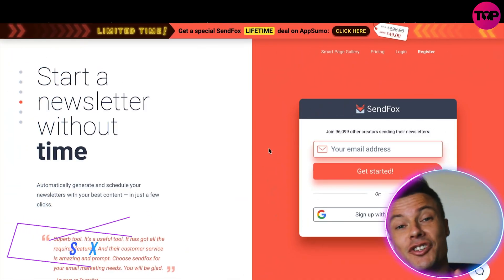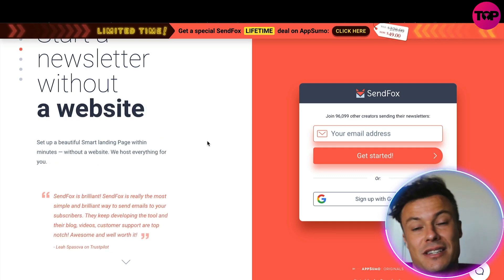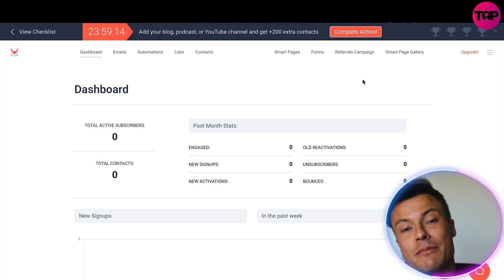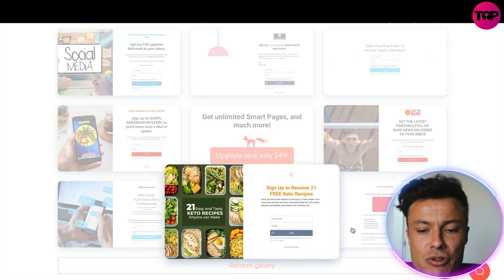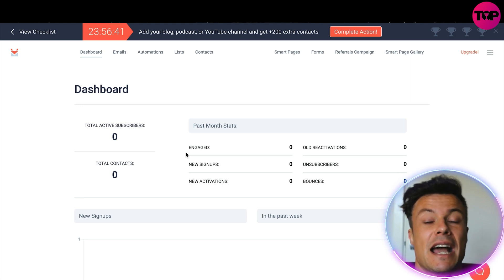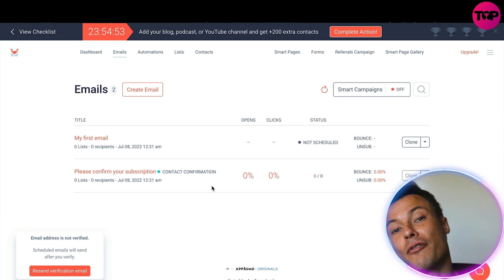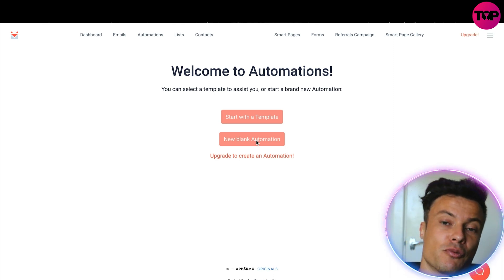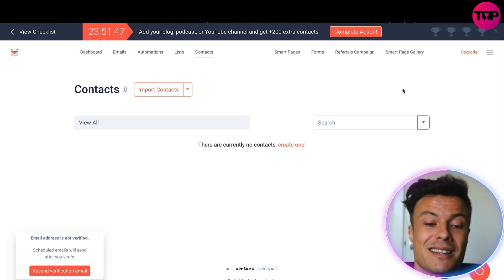Sendfox Review | Email Marketing Software | What Is Sendfox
SendFox
Create automated email campaigns with an affordable email marketing solution

Setting up one email sequence shouldn’t drain your marketing budget for the rest of the year. (“I don’t think a GoFundMe for our Facebook ads is gonna pull on any heart strings.”)

Between integrating code, duplicating templates, and managing content—you’re running out of cashflow before you even hit anyone’s inbox.

You need an email marketing solution that offers all the tools you need to build your email list without breaking the bank.

SendFox is a budget-friendly email marketing solution that lets you set up email automations, send drip campaigns, and create landing pages.

With SendFox, you have access to easy-to-use tools to create engaging email campaigns with custom colors, text, and images.

Got writer’s block? Use Smart Campaigns to repurpose your existing content into new emails in just one click!

This email generator will automatically pull content from your social accounts, blog, and podcast, so you don’t have to write a thing.

SendFox lets you send automated email sequences, so you’re always connecting with your audience at the right time.

From onboarding to welcome flows, you’re able to build automated, drip campaigns from scratch or get started with templates.

You can even set up behavior-triggered sequences that send emails after recipients take a specific action, like filling out an online form.

Growing your own email list starts online! Use Smart Pages to design your own branded landing pages complete with custom colors, logo, and more.

From there, you can create opt-in forms and embed them on your website, so you’re always attracting new leads.

Best of all, these powerful features are GDPR compliant and offer reCAPTCHA security to weed out low quality subscribers.

Integrate with popular tools like Zapier, Integrately, and WordPress—or create your own integrations with built-in API access.

You can promote a referral program in your email footers and automatically send prizes to subscribers for helping you out.

Luckily, SendFox lets you automate email campaigns, complete with opt-in forms and landing pages, so you’re not tanking your budget to grow your subscriber list.

Level up your email marketing game.

I hope you found value in our Sendfox Review video. Make sure to leave a like on the video if you gained value from it!

⏰Timestamps⏰

0:00 intro
0:17 sendfox introduction
7:14 summary